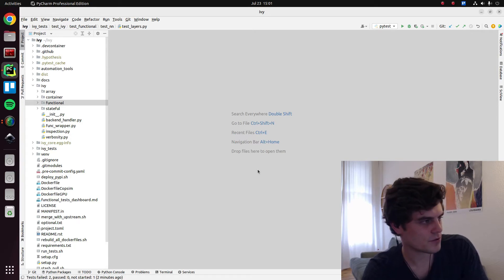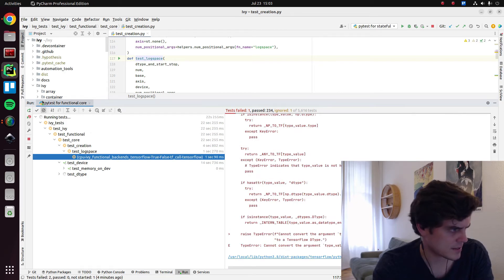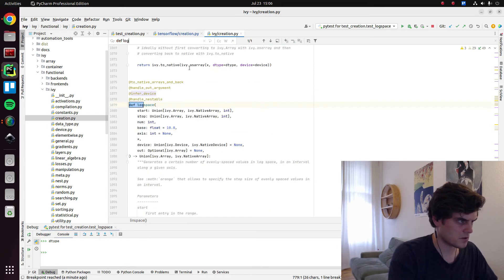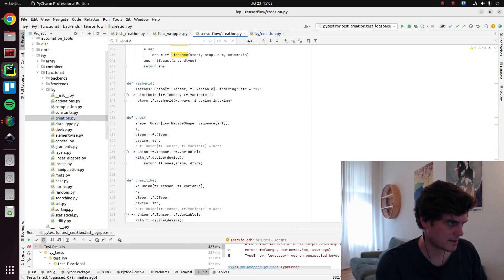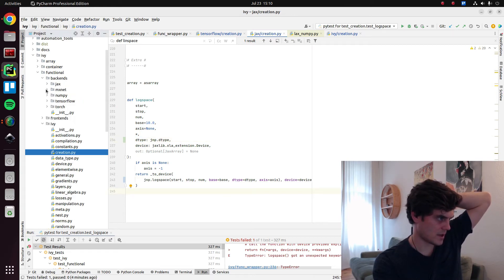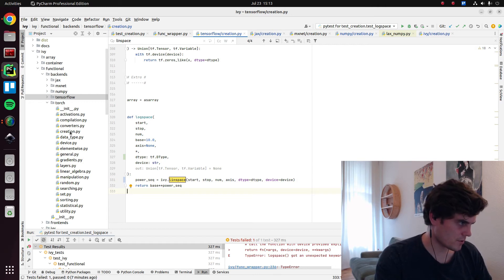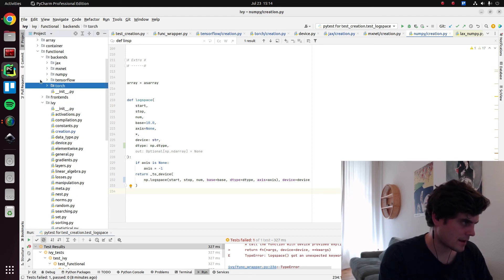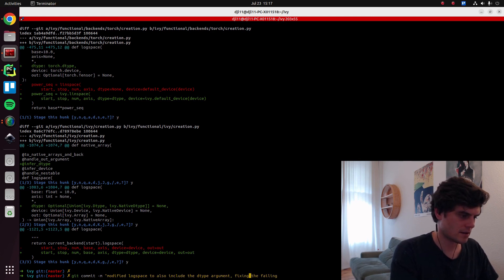Fixing Tests - Tutorial 06 - ivy.logspace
In this video, I stumble across and fix a failing unit test for ivy.logspace. I'm hoping this video might prove useful for some people interested in engaging with the Ivy codebase. Please leave any questions, thoughts, improvements or criticisms in the comments below! 🙂